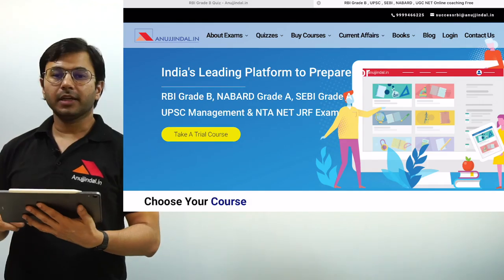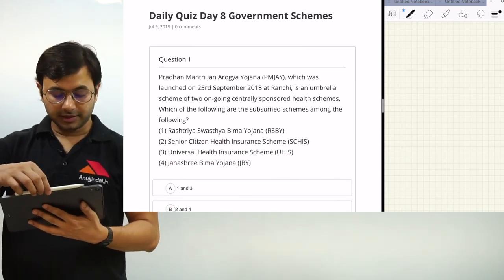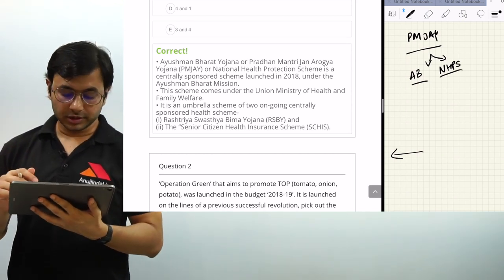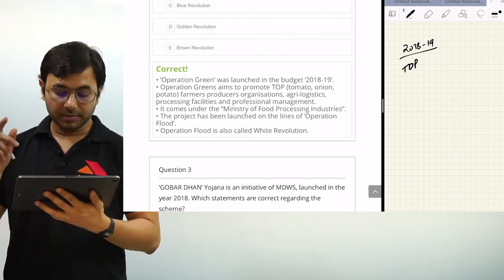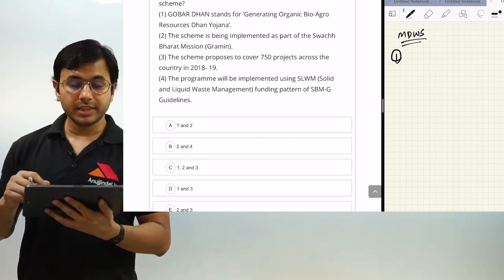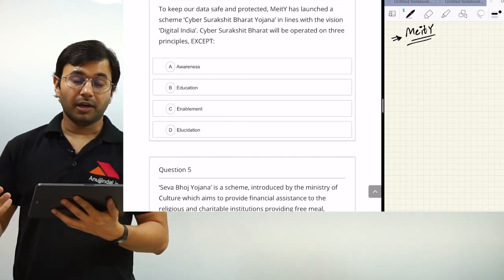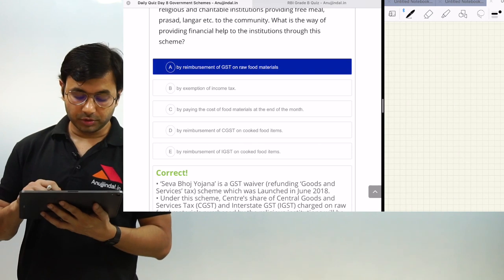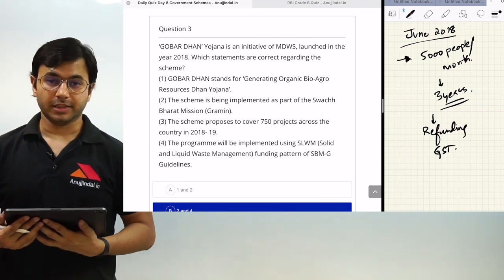Daily RBI Series | Government Schemes MCQs | Day 8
Hello Everyone, I have come up with a new series for RBI Grade B 2019 Examination. In this Daily RBI Series, I will be discussing some topics or MCQs on different topics important from the Examination point of view. So, today I am discussing MCQs related to Government Schemes.

►►Free Course.

OUR COURSES:⠀